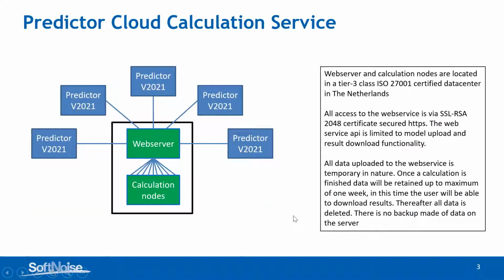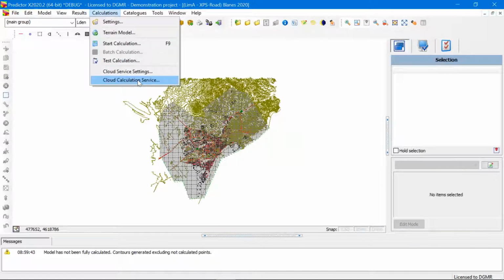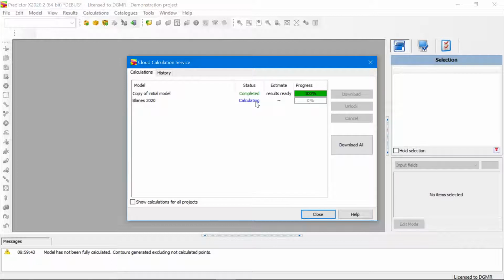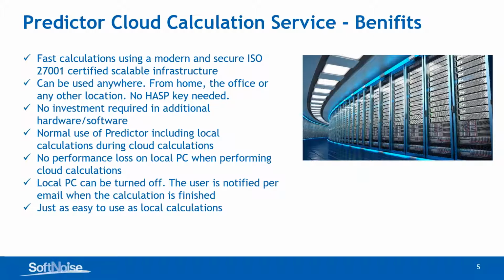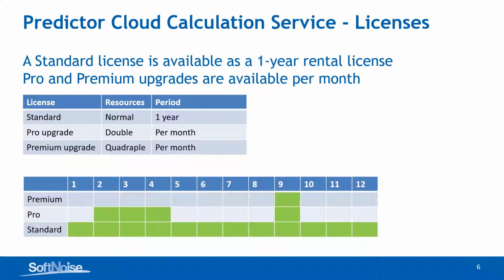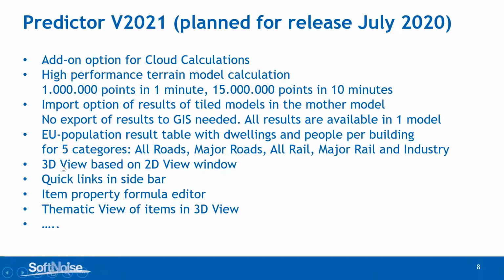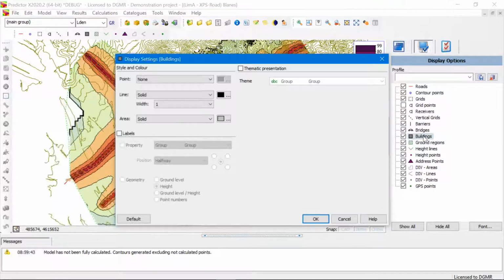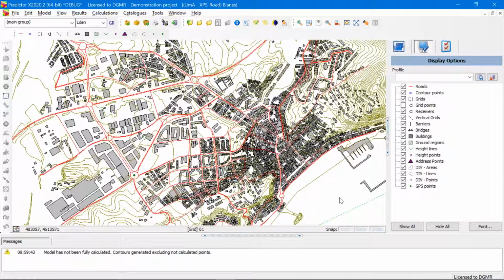Webinar Predictor Cloud Calculation - Sneak preview, 16 June 2020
Webinar showing a sneak preview of the upcoming Predictor Cloud Calculation service.